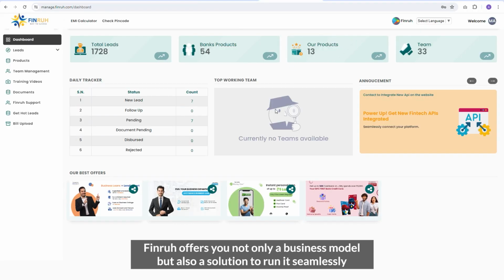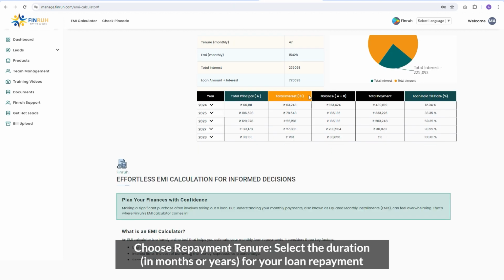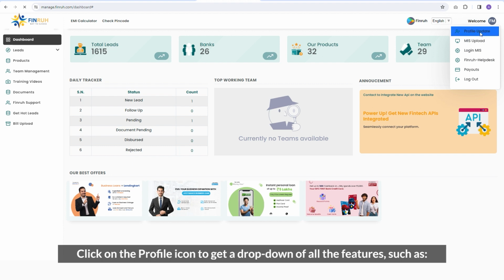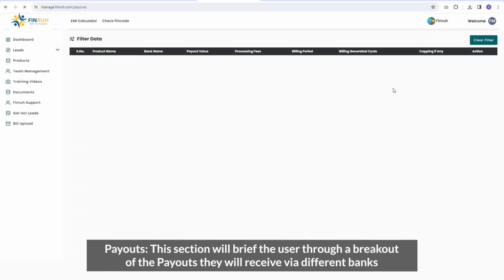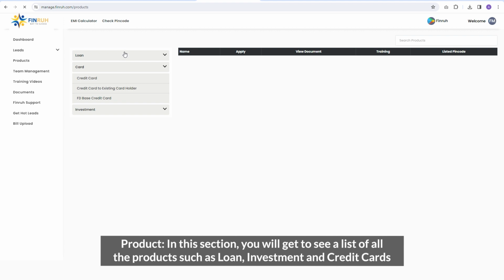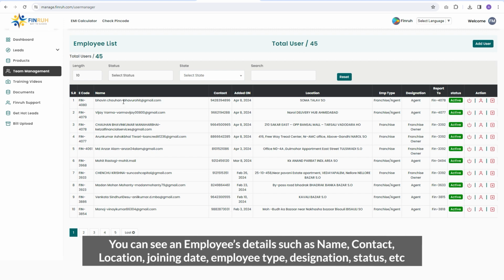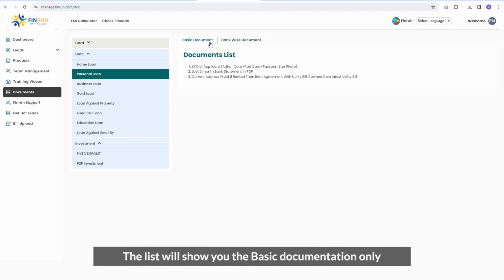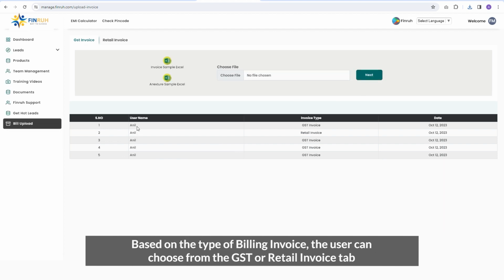Finruh Feature Video English